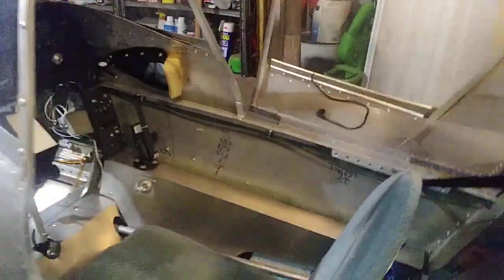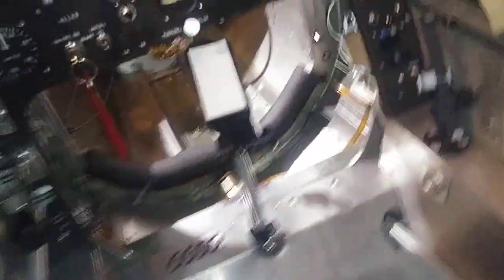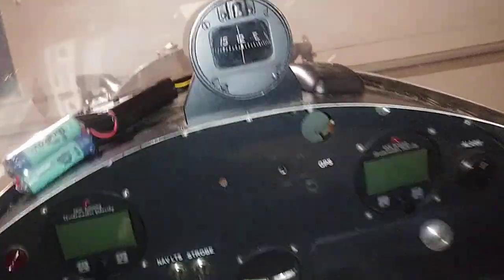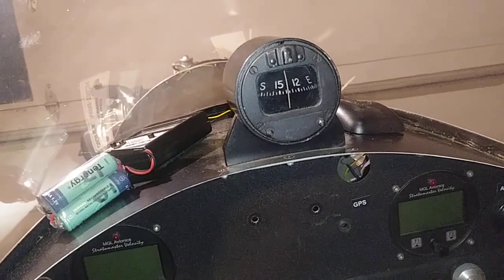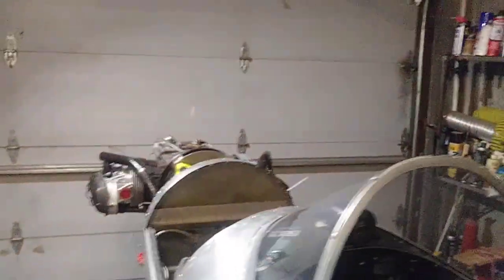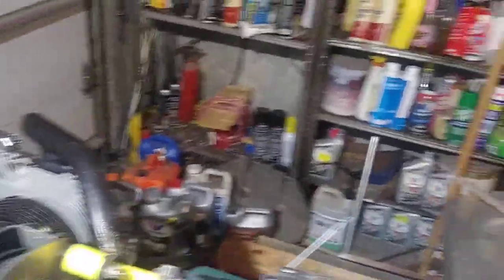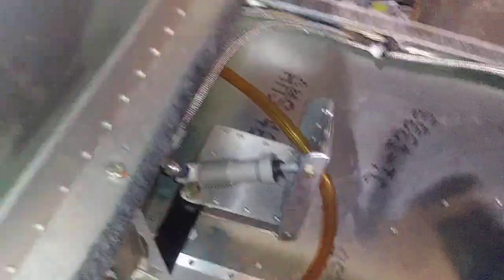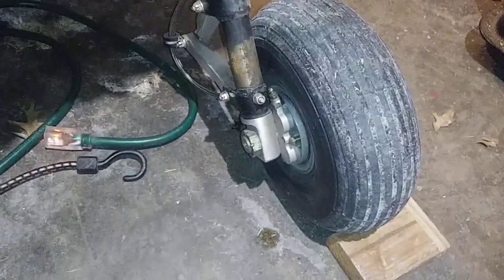H5 pt3. But cut you off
I was about to show you what my brakes look like but I pushed the off button instead of the pause button. So if anyone wants to see the brakes let me now.